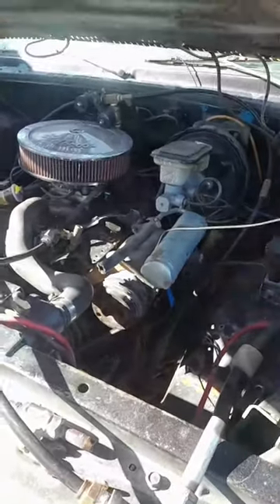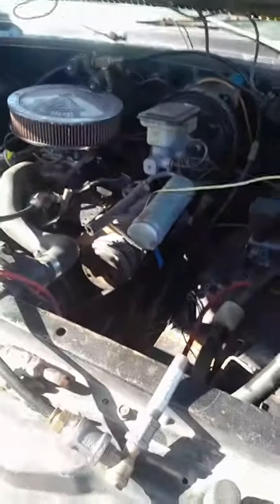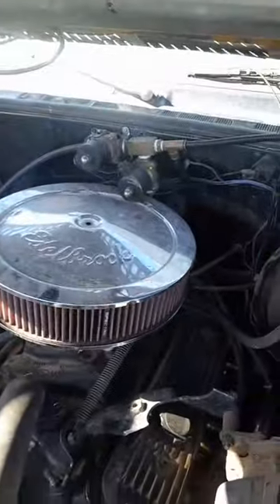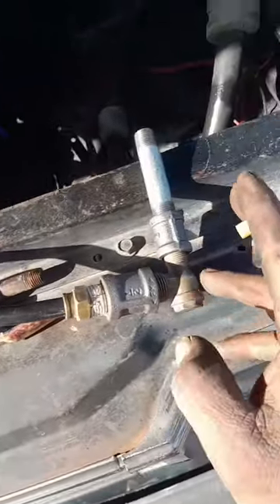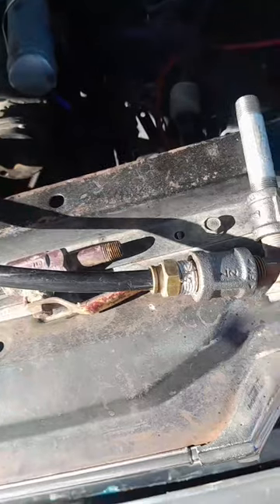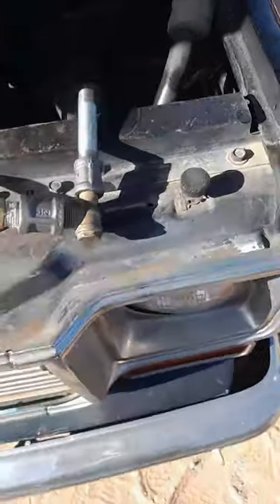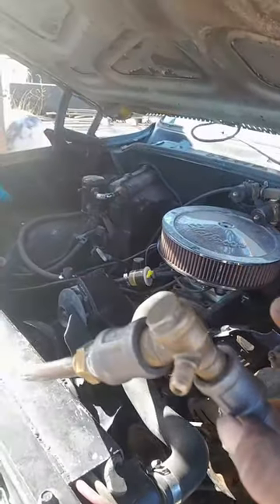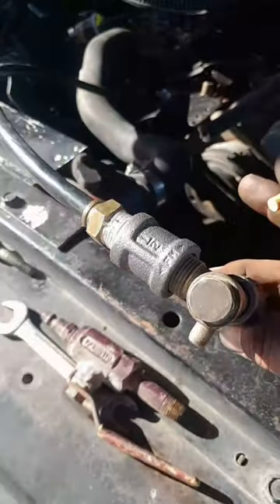adapting an AC car compressor to run my air ride suspension system on the 1978 c30